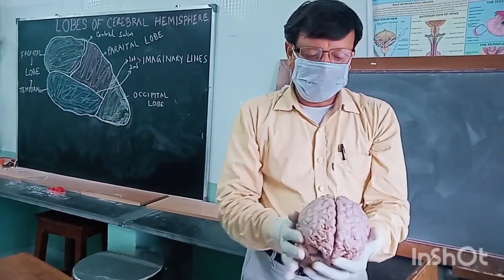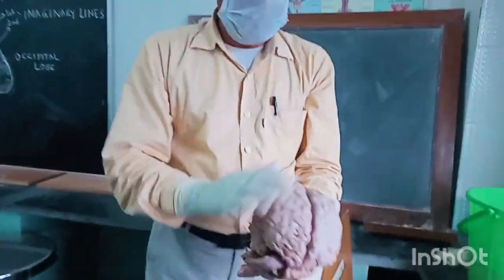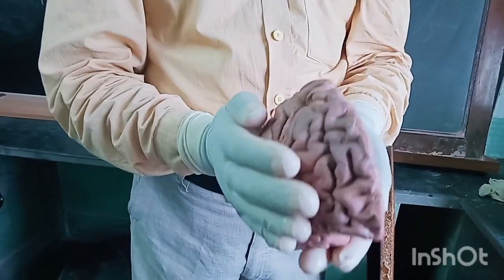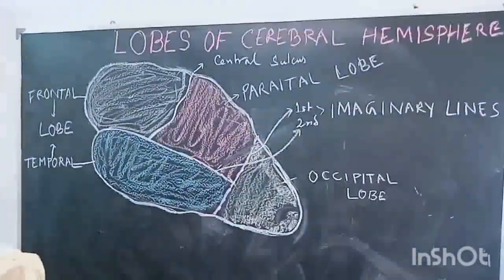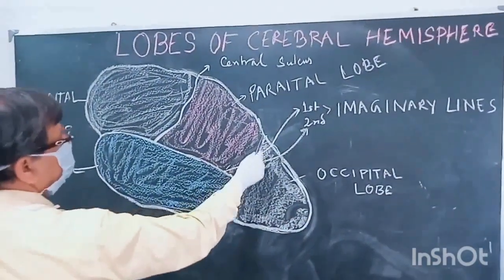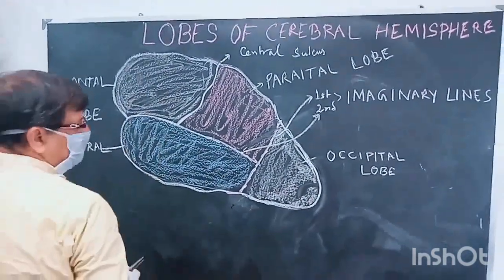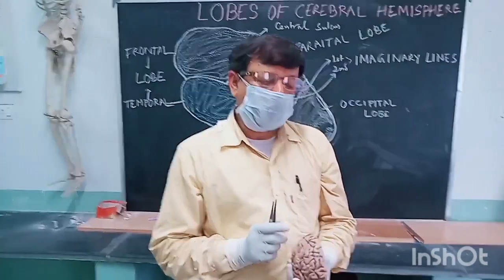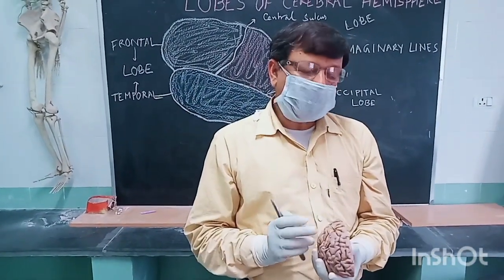Human brain | Anatomy dissection | MBBS